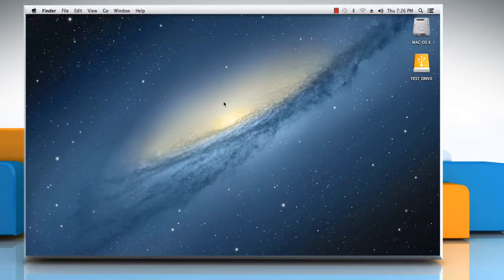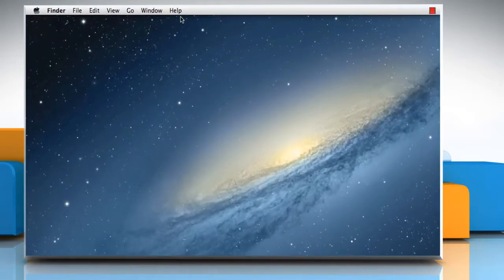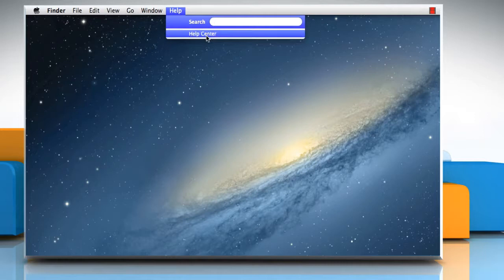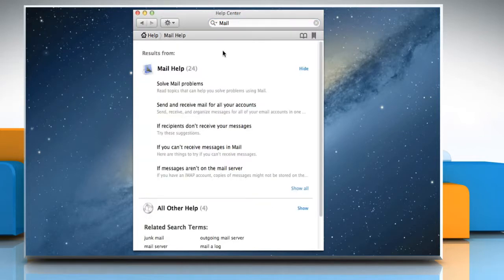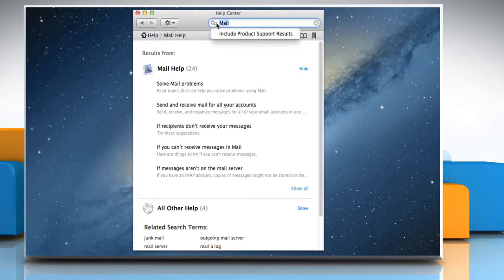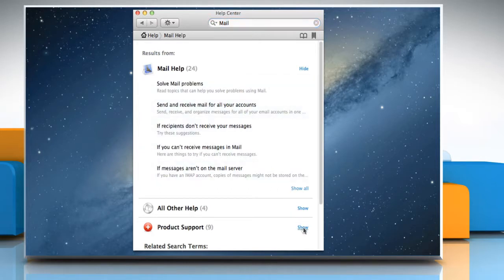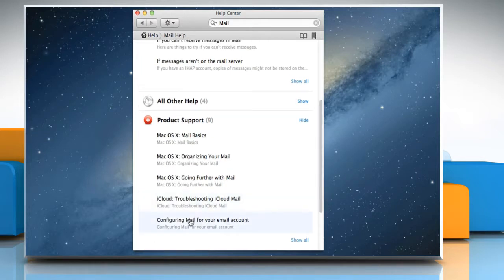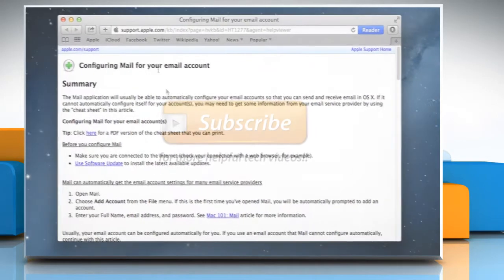How to Search Help Viewer in Mac® OS X™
Do you want to use the Help Viewer to search for any particular topic in your Mac®? Just follow the easy steps shown in this video to do so.